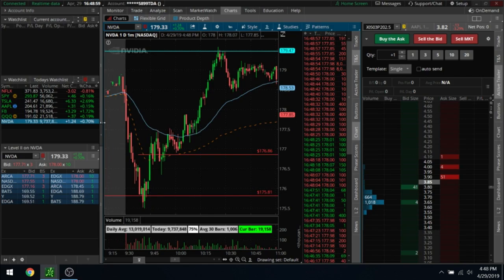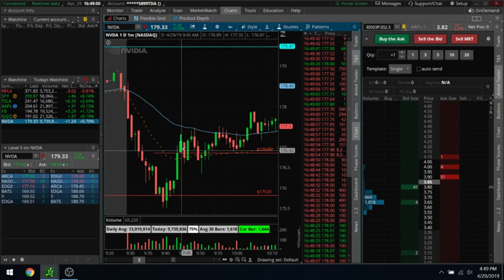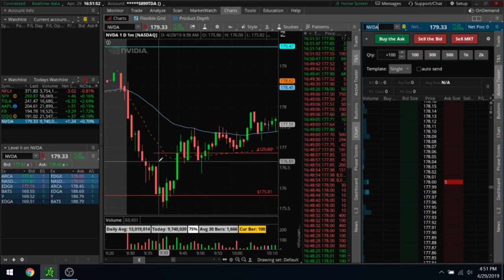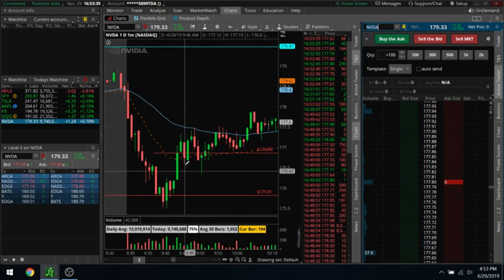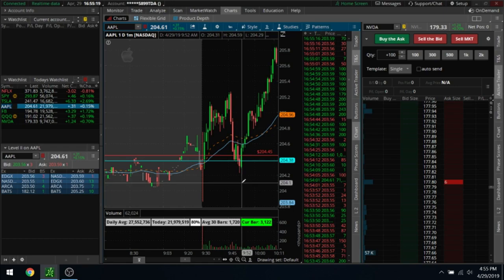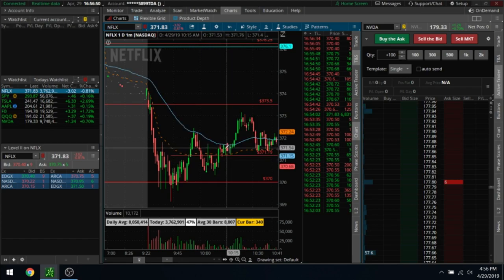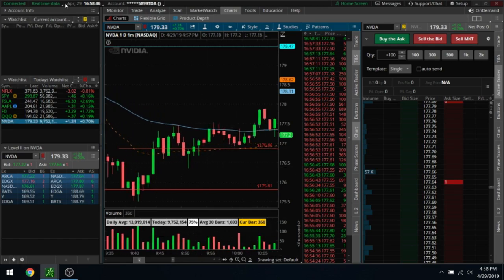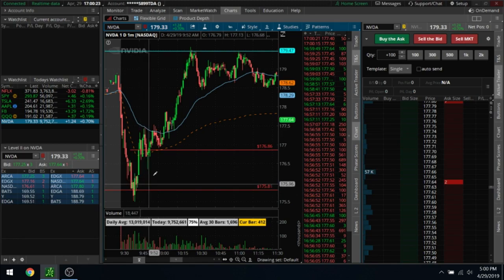Day Trading Options - Top Strategies 4 of 5